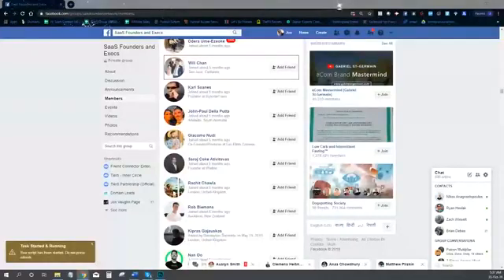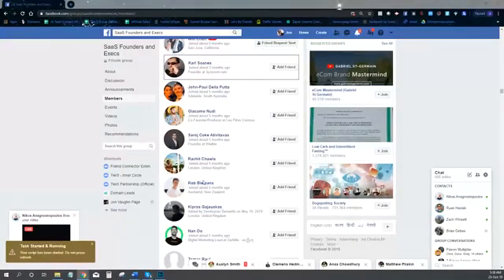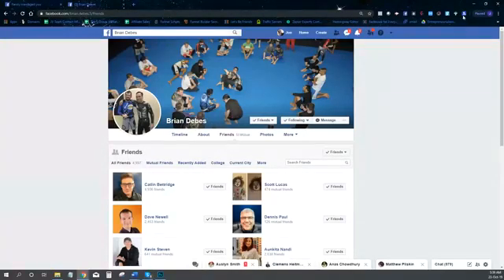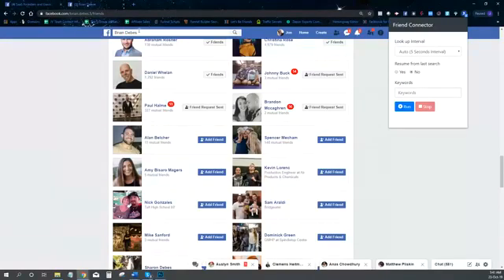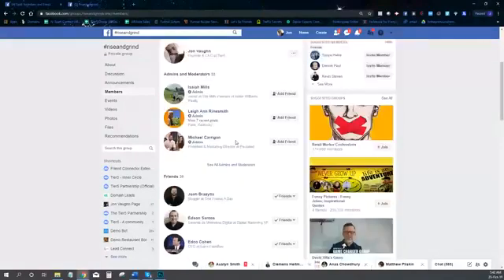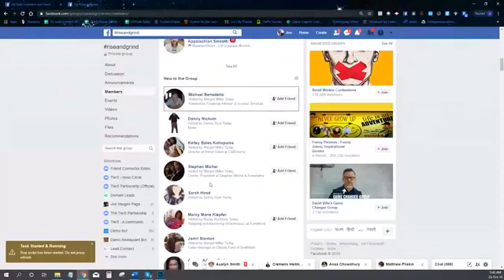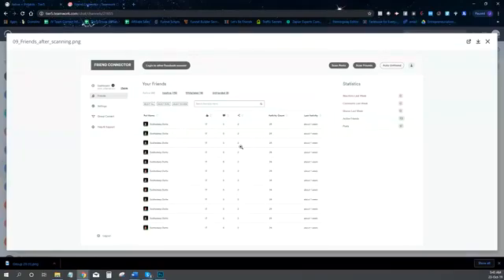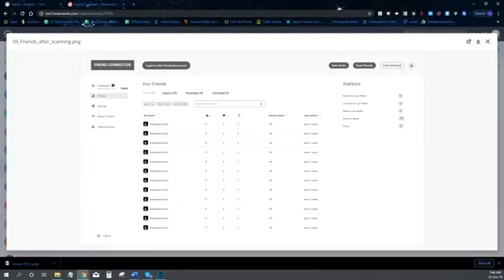Friend Connector Demo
Showing Friend Connector in action :)